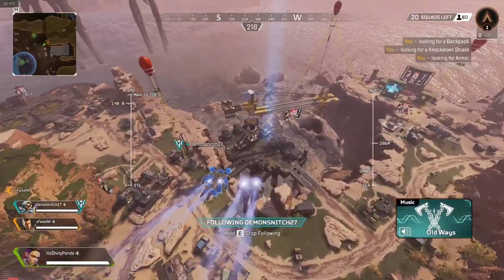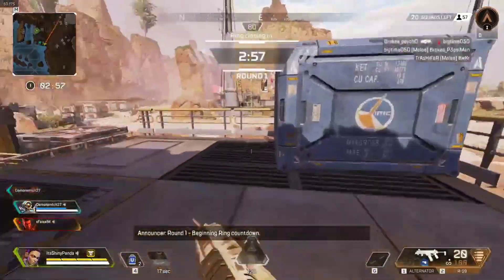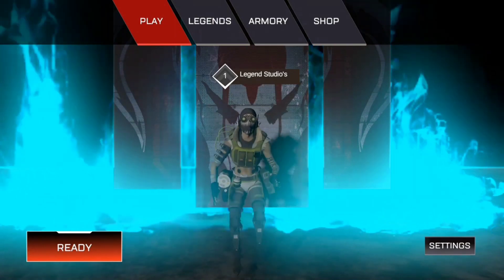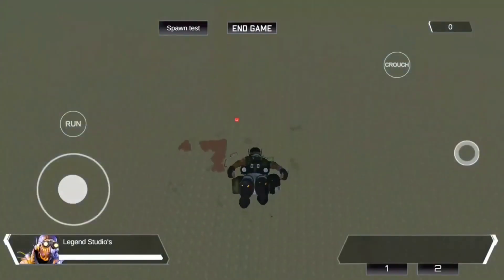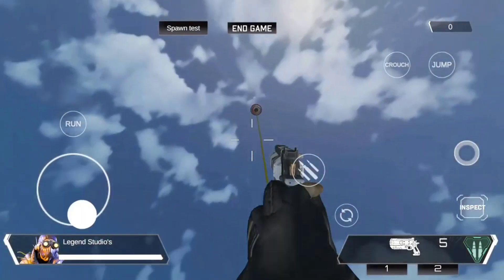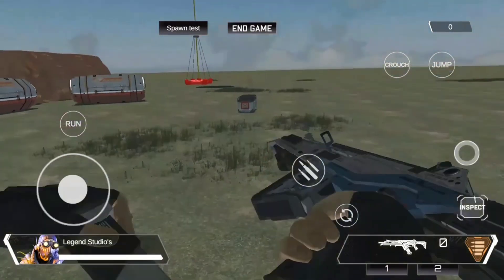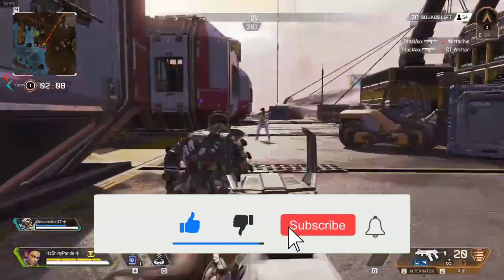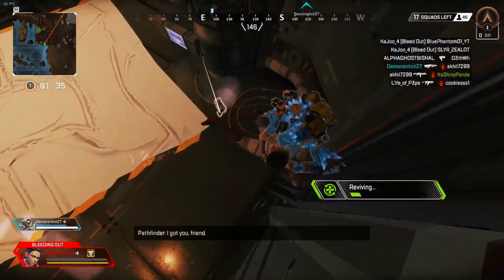Apex Legends Mobile Beta Version Is Out !! [How to download Apex mobile version on Android/iOS]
Ae wassup everyone welcome back to another brand new video so guys today we are going to talk about new fan made version of apex legends mobile it is coming in both android and ios devices,the developer had not released it's downloading link and still it's map is in progress and they will add some more features in it so stay regular on my channel and please watch this video till end and don't skip at all..
🔴 CAUTION - If you want to download this beta of apex legends Mobile so please wait for the developer to release it❗
Gameplay 🎮 credit - no copyright gameplay

It's your boy HYDRA signing out...